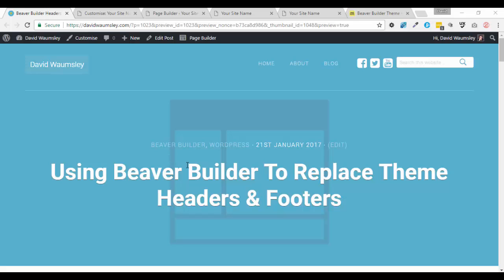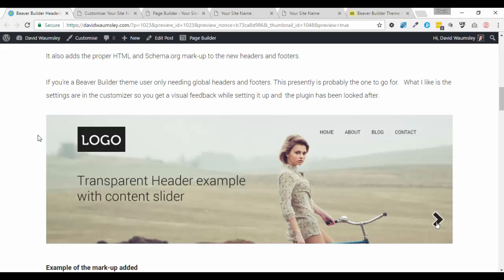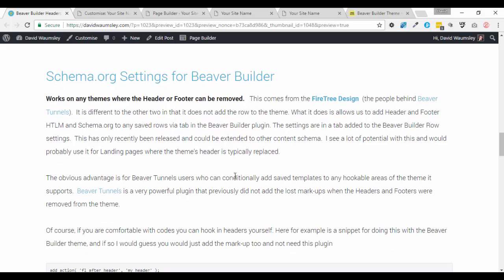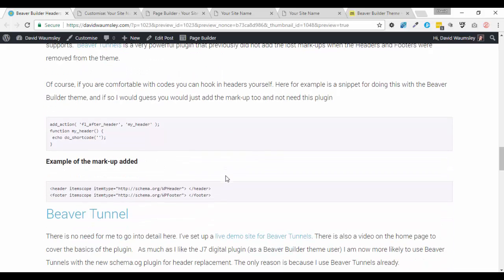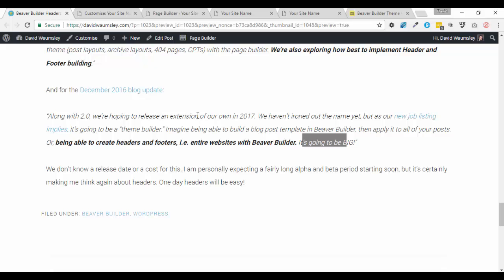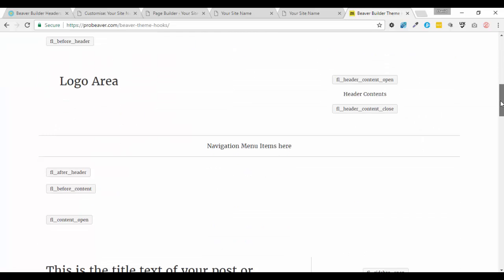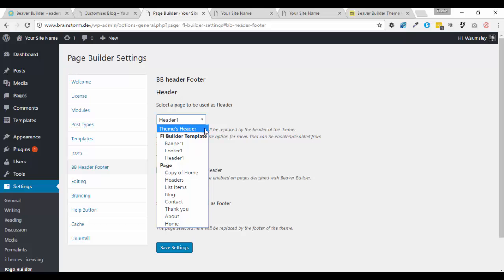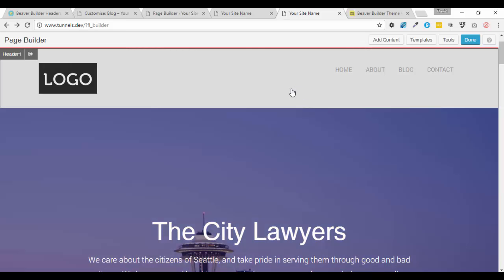Using Beaver Builder to replace theme headers & footers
This is an update looking at the free plugins that make it easy to replace headers and footers with Beaver Builder saved templates.
I also look at some of the considerations too.